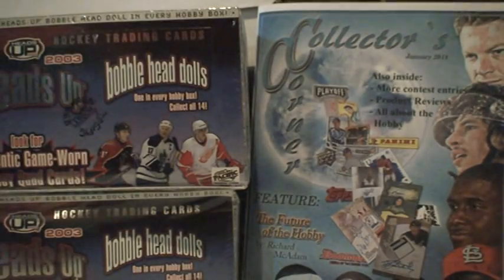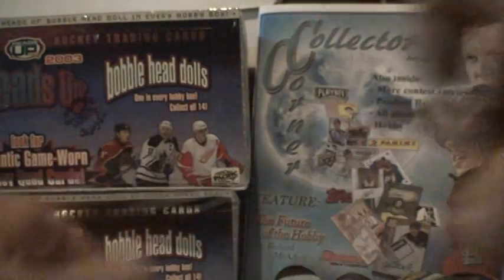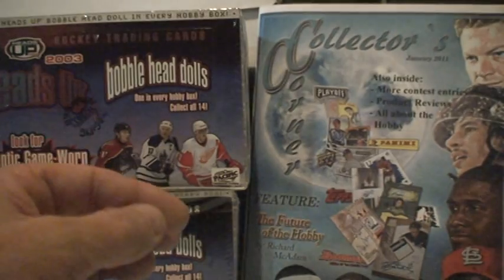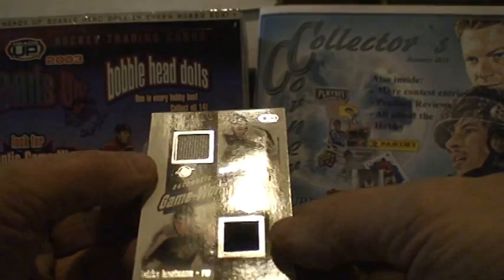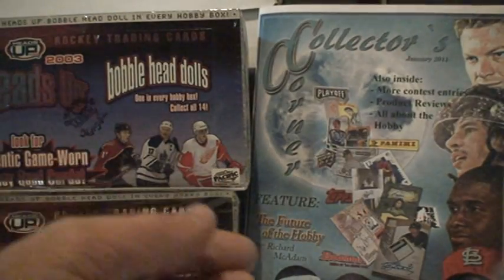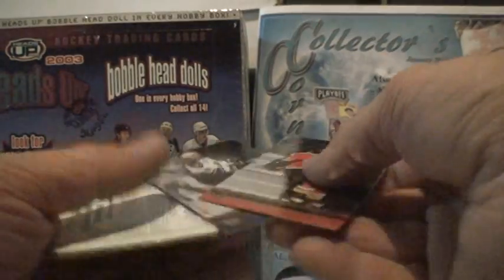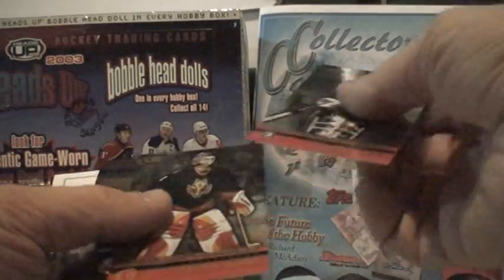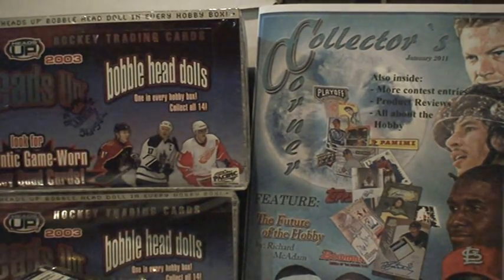2003 Pacific Heads Up 16 box case groupbreak Box 10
This is a 16 box master case broken down for a gb on Sportscardforum.  The thread can be seen here:

DOn